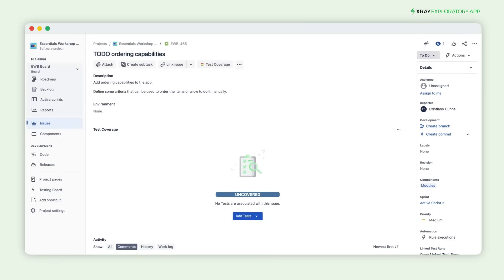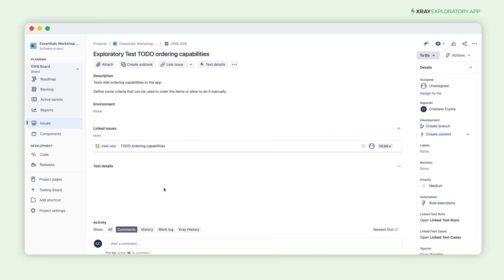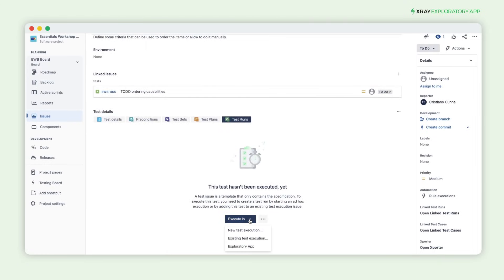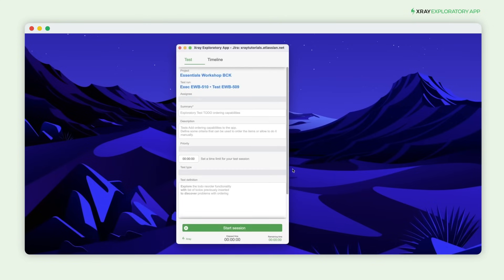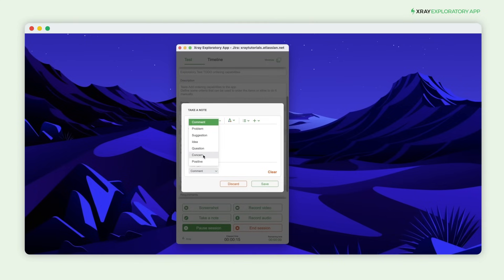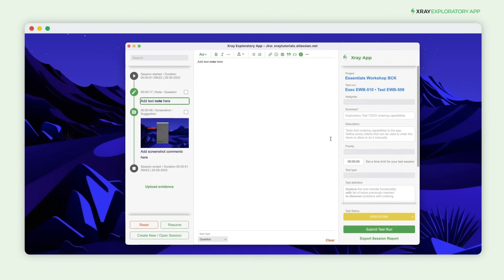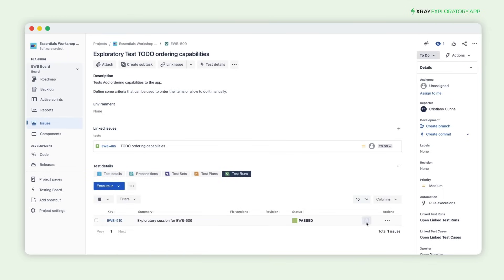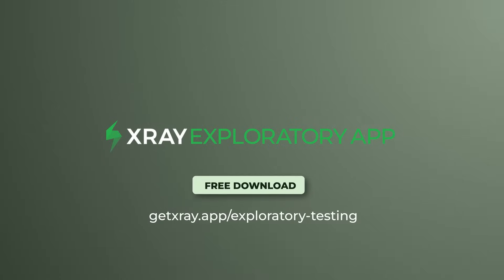How to execute a generic Xray test in the Exploratory App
🚀 The Exploratory App integration with Jira and Xray saves you time from jumping between tabs to manually create defects and attach testing evidence. Watch this video to learn how to run tests from requirements directly in the Xray Exploratory App.

🧭 The Xray Exploratory App streamlines the process of exploratory testing by giving you the tools to capture evidence and easily share your insights. The app eases the process of documentation so you can cover more untested code, discover new testing scenarios, and find hard-to-catch bugs.

- Test web, mobile, and desktop apps
- Record video, audio, and screenshots & make annotations
- Use as a standalone desktop app or integrate with Xray and Jira
- Execute manual Xray tests
- Export reports in PDF & attach evidence to a test run
- Set a timed test charter
- Works on Windows and Mac

Blog post: Discover exploratory testing strategies for QA teams

Blog post: How to use test charters for exploratory testing

EBook: How exploratory testing helps you uncover product risks

//SOCIAL